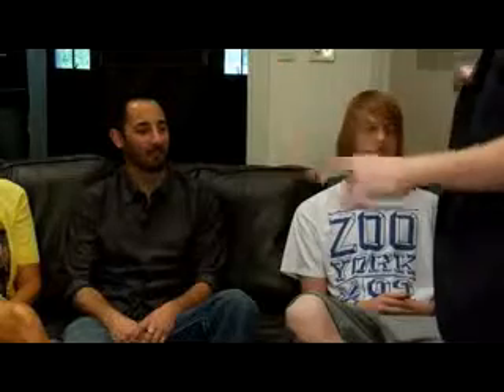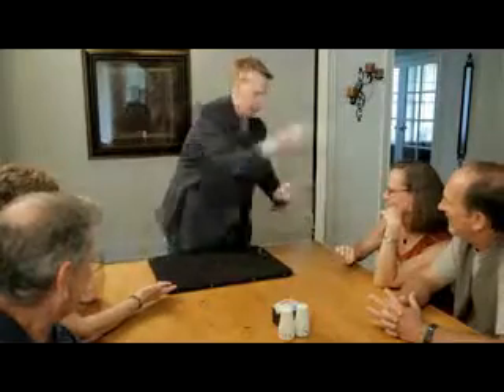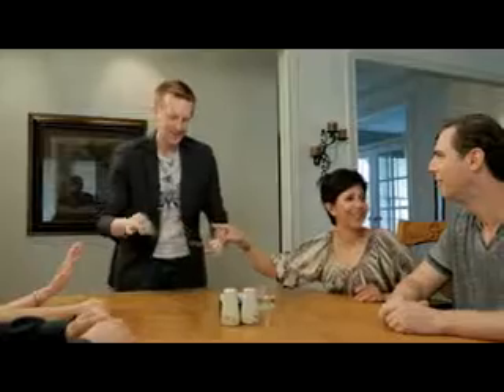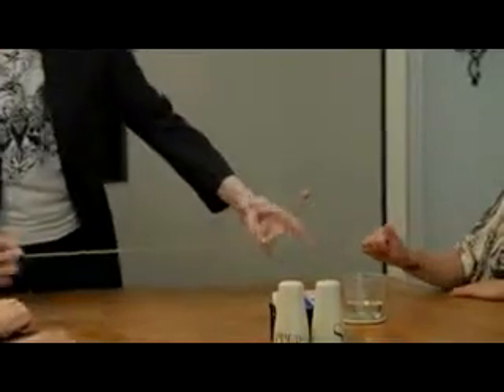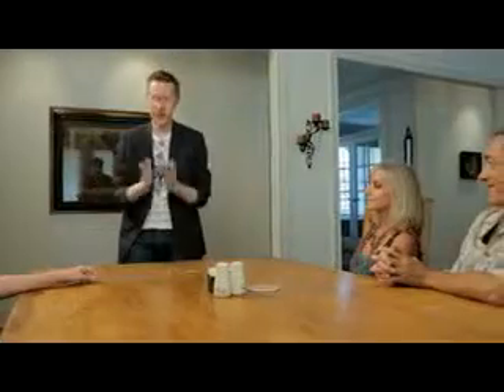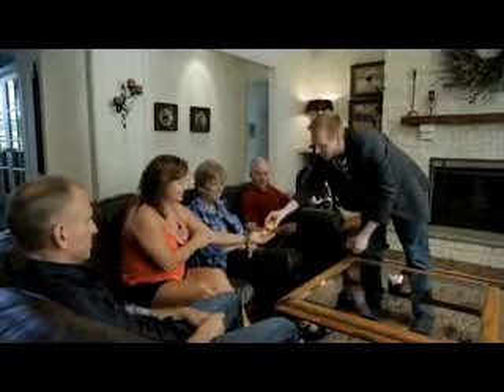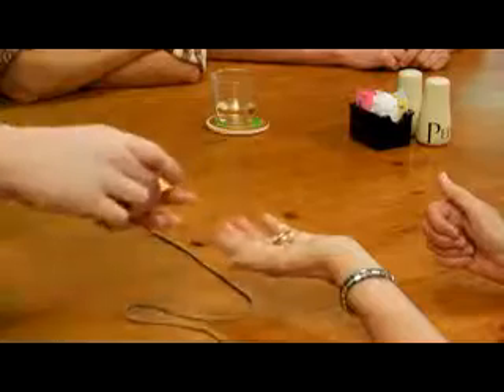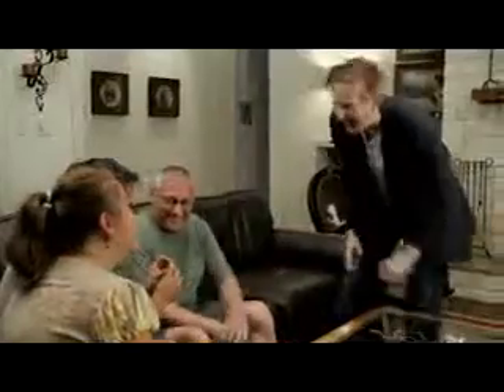Collateral DVD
Diamond Jim Tyler teaches his award-winning borrowed Ring & String routine, step by step, with some thought-provoking nuances. A spectator's ring penetrate and vanish from a leather lace time and again.